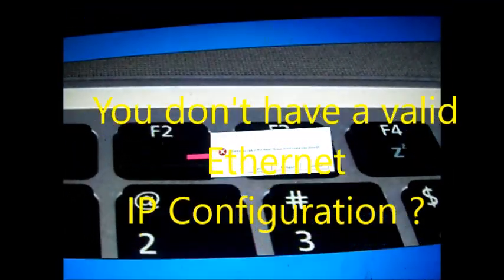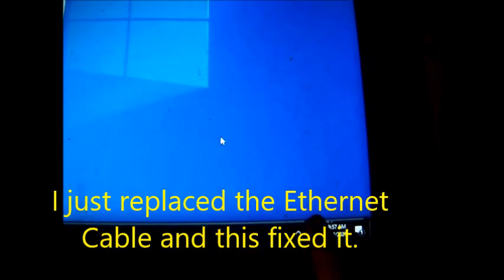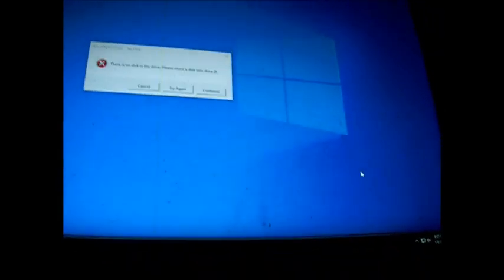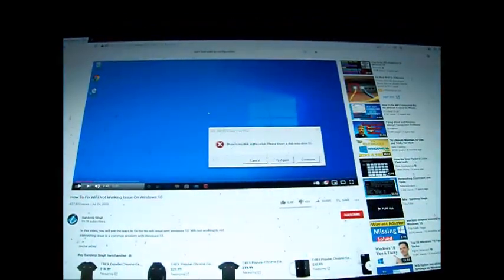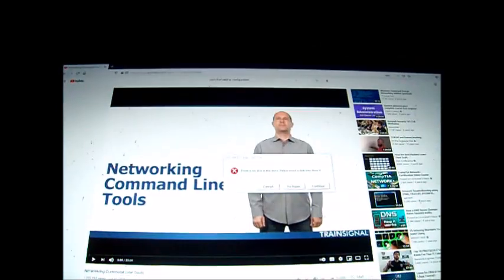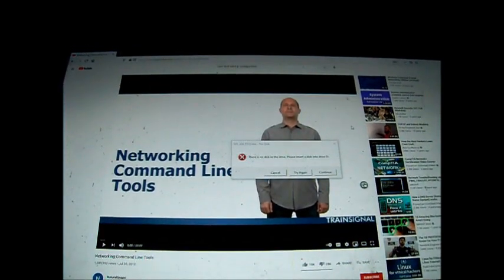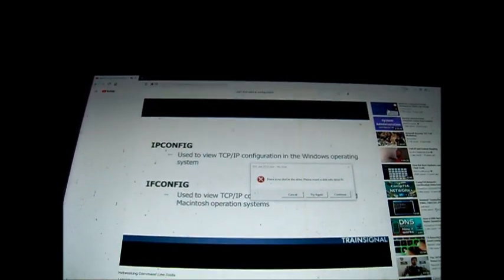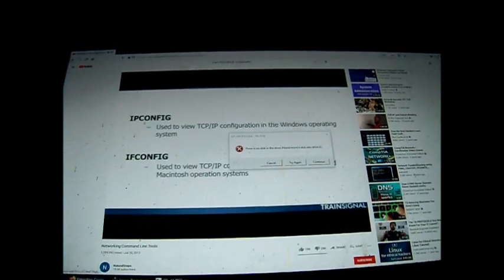no valid Ethernet ip configuration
Reset your hardware and put in a new cable, worked for me. Good luck